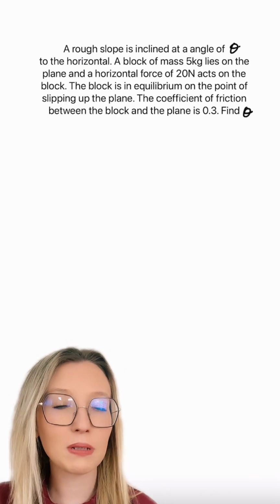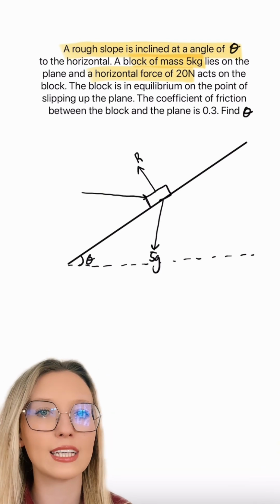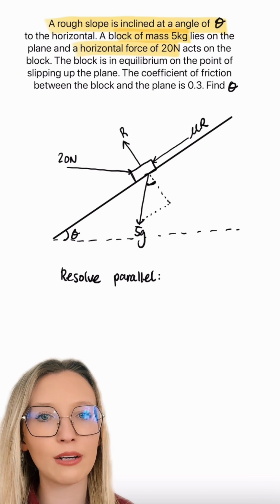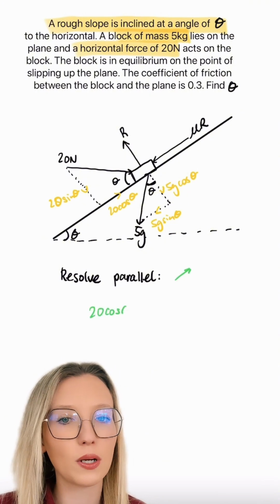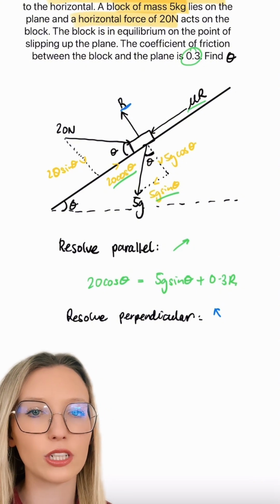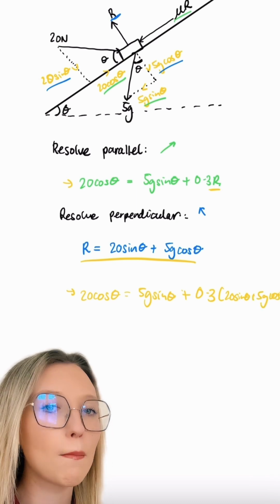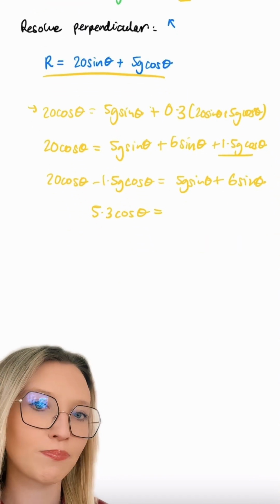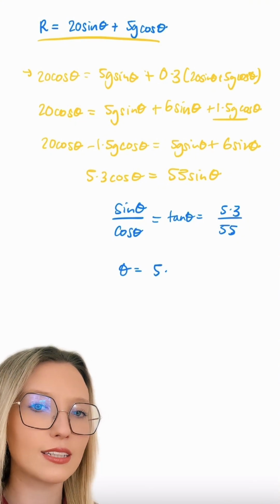2025-06-15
A-Level Maths: Mechanics!